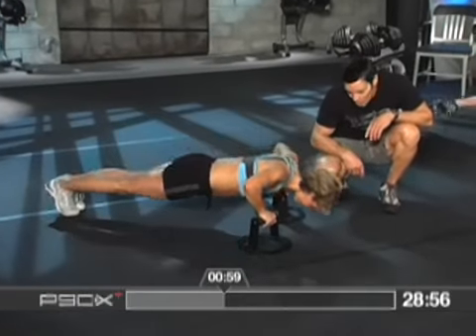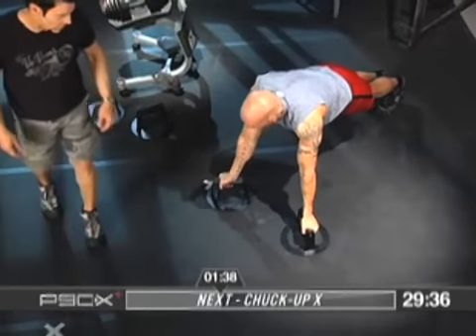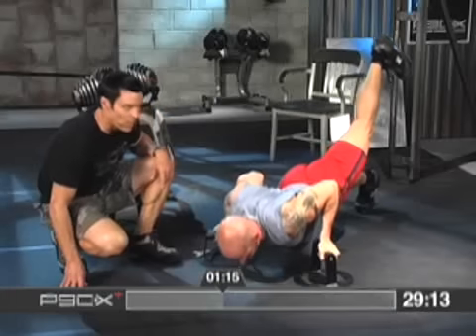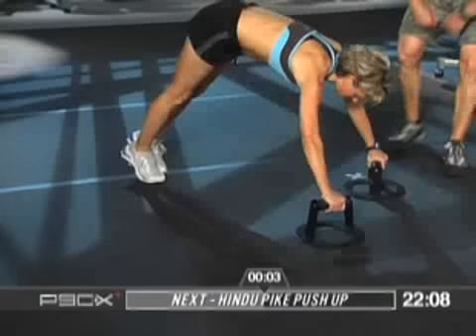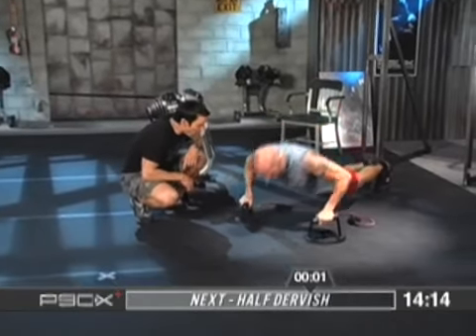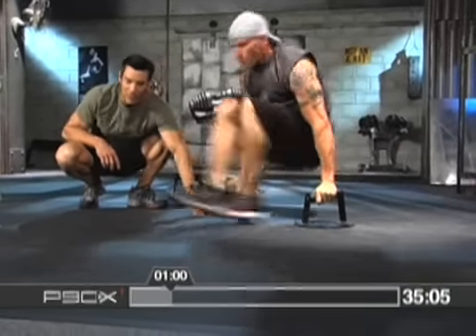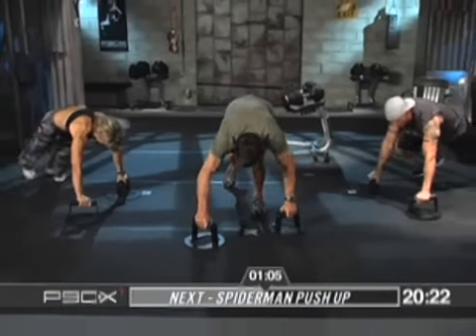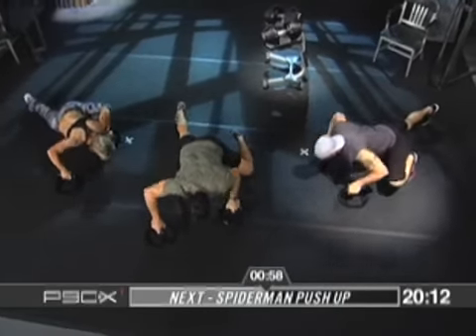P90x Push Up Stands Extend Your Range Of Motion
Extends your range of motion to get a better workout. The ultimate fitness equipment designed to help you achieve the perfect push-up every time! It enhances your push-up workouts without straining your wrists or forearms. The ergonomic design with nonskid bases and foam-grip padding ensures muscle engagement and maximum comfort during prolonged use. Tony Horton's PowerStands are the perfect addition to your home gym for strengthening and sculpting your arms, shoulders, chest, and back!